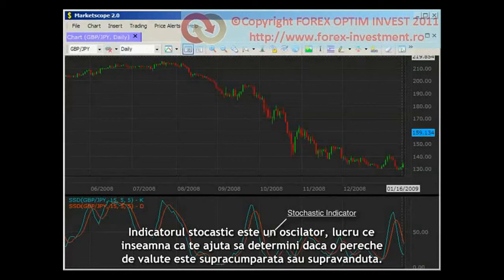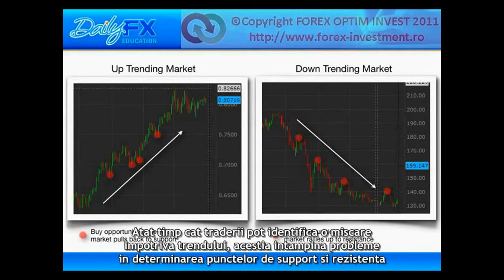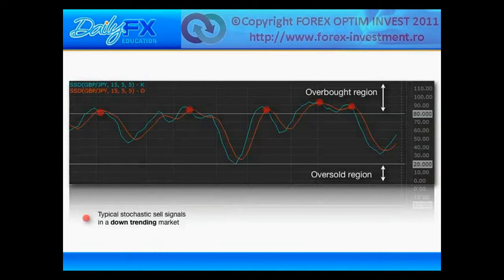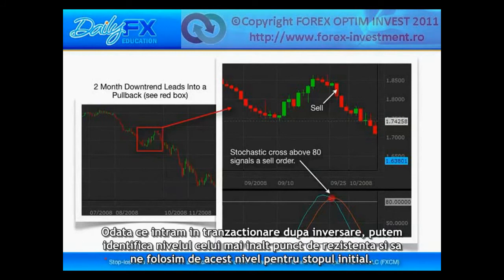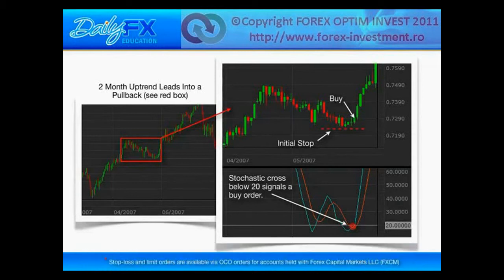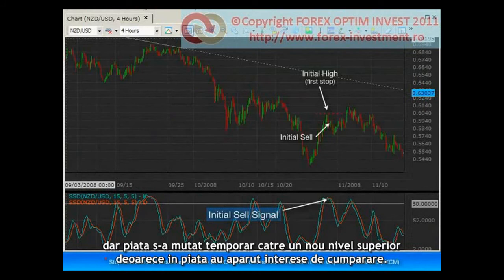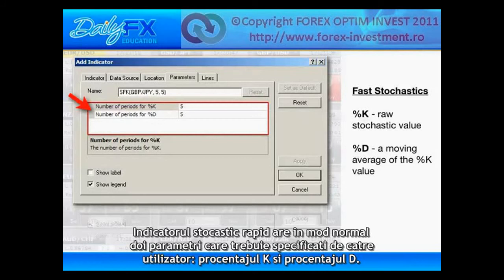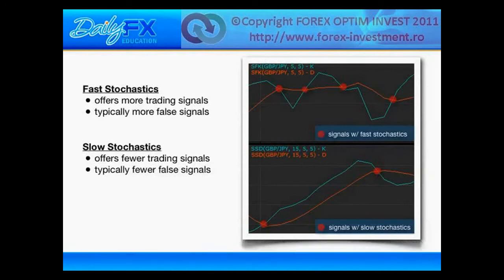Analiza tehnica Forex- Indicatorul Stochastics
Conceput de George C. Lane in 1950, oscilatorul Stochastics este un indicator momentum.Divergentele "bullish" si "bearish" ale oscilatorului Stochastics pot fi folosite pentru semnalarea posibilelor intoarceri ale trendului.Deoarece Stochastics este "range bound" el poate fi deasemenea folositor in identificarea nivelelor supracumparate sau supravandute.